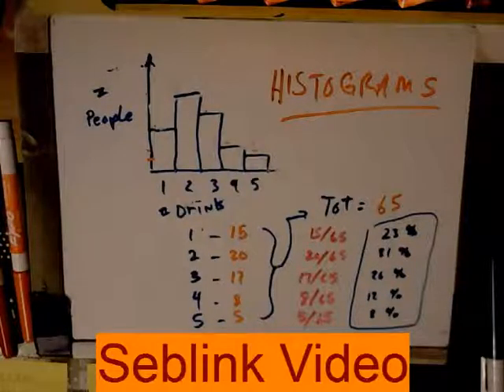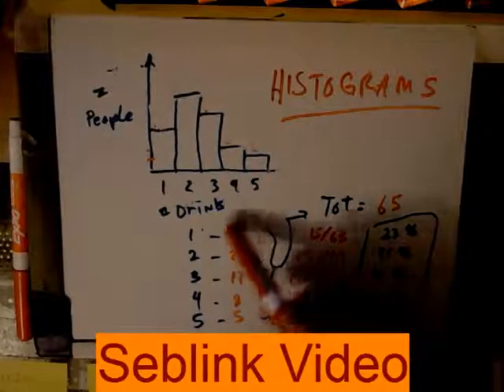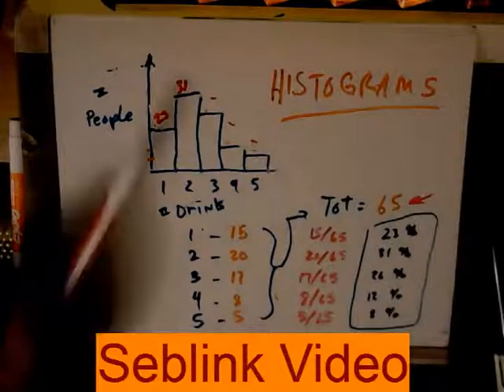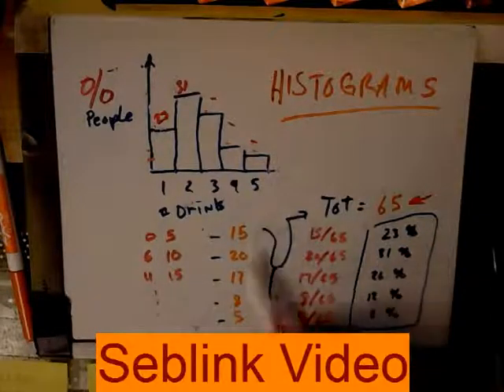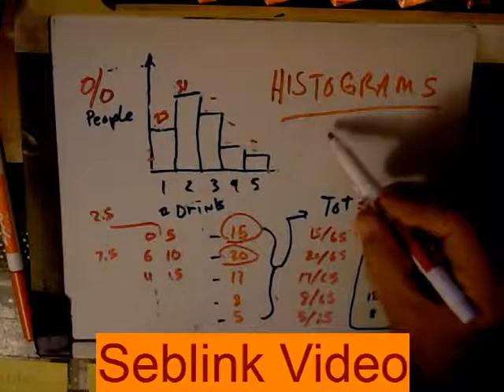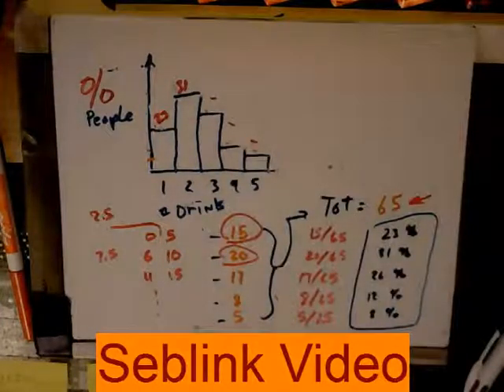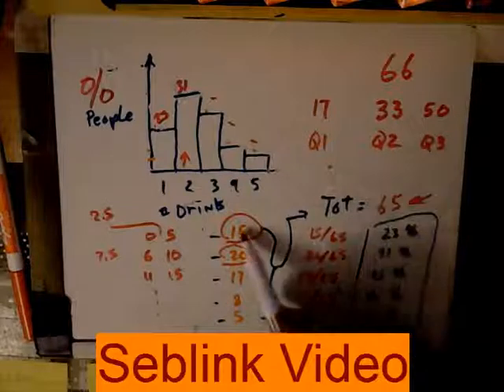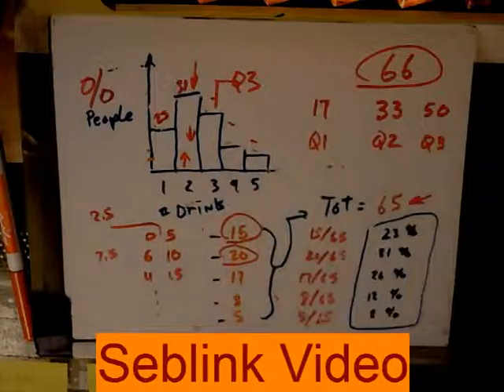histograms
Brief discussion on Histogram basics, creation and interpretation, summarizing info